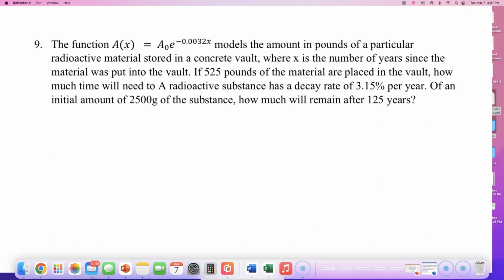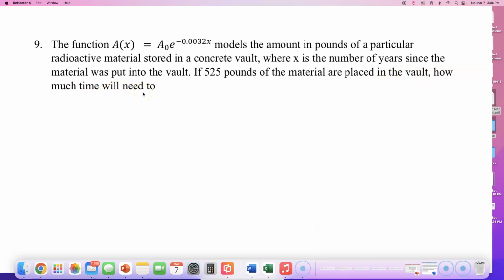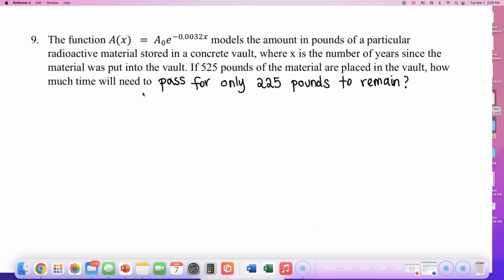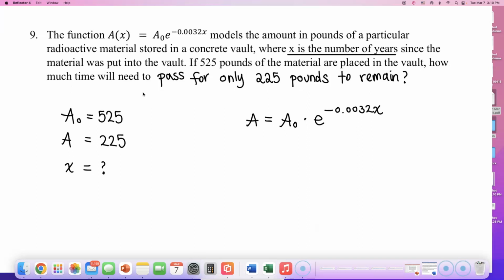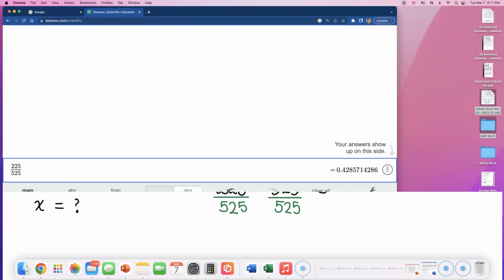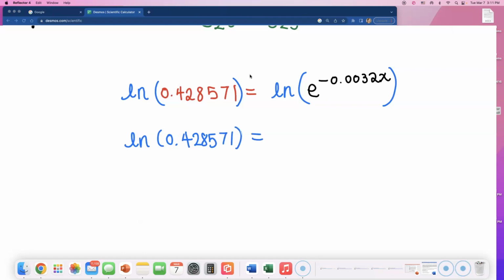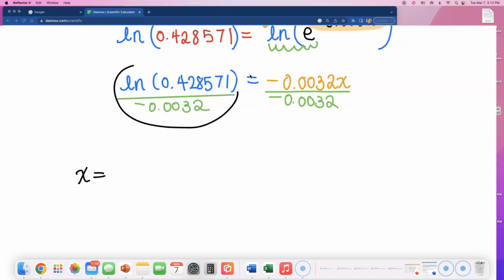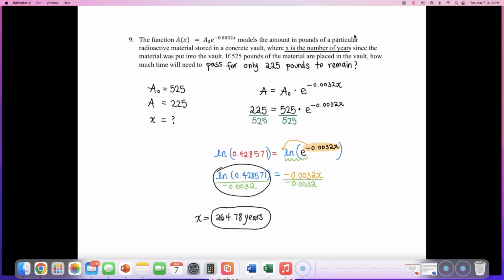MTH 261 Exam 2 Review Problems #9 (a)